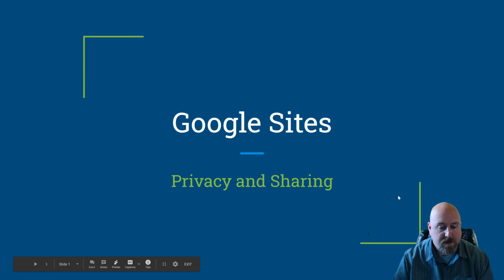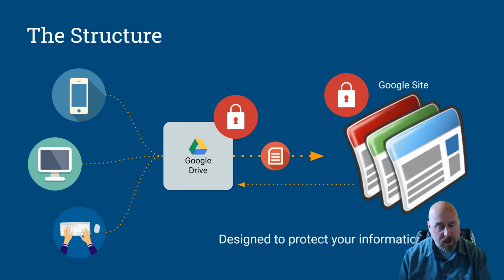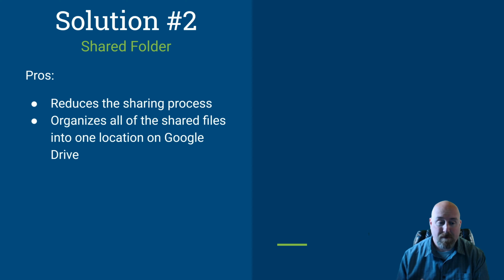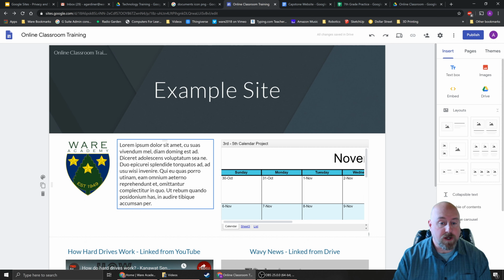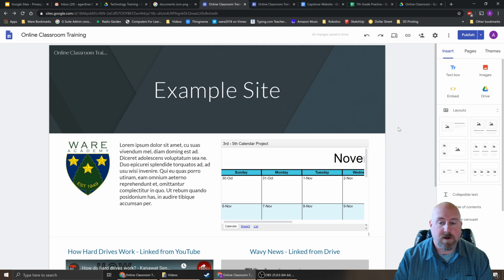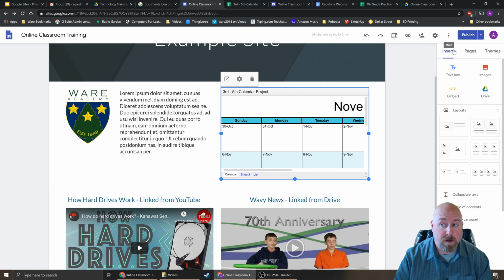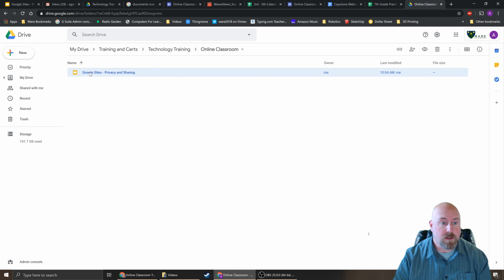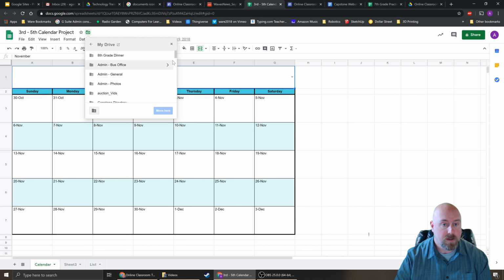Google Sites Tutorial - Privacy and Sharing in G Suite for Education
This video is a quick tutorial about sharing a Google Site and linking documents through Google Drive. Get more out of sharing without putting files at risk. This primarily focuses on G Suite for Education users.